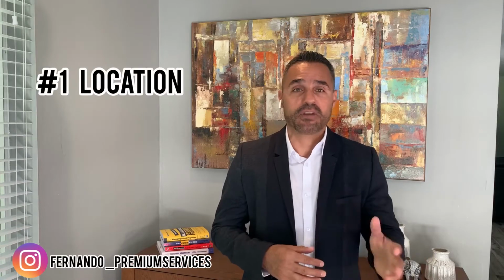4 steps to take when investing in AirBnB properties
This video will give you a board overview of the steps that you should take and learn about before investing in a vacation rental property.